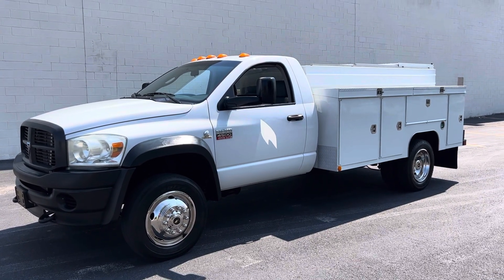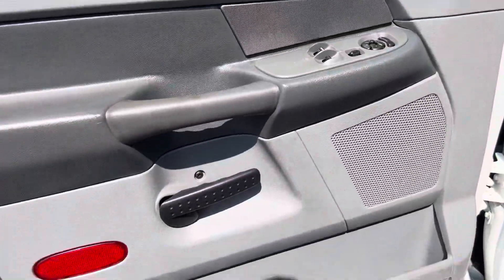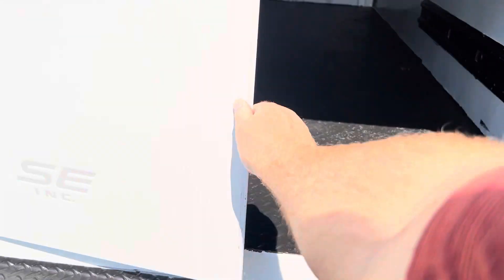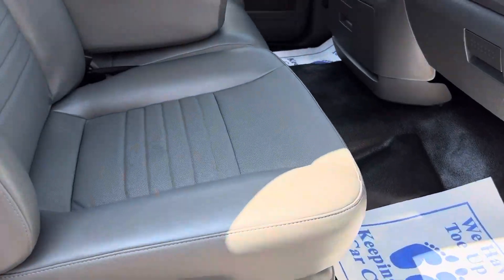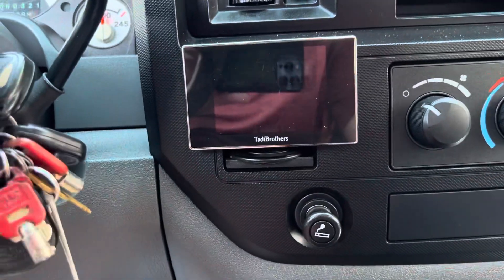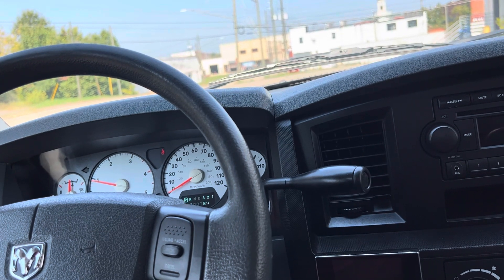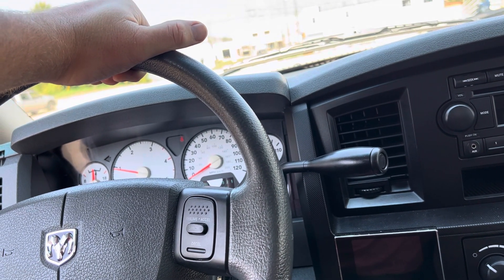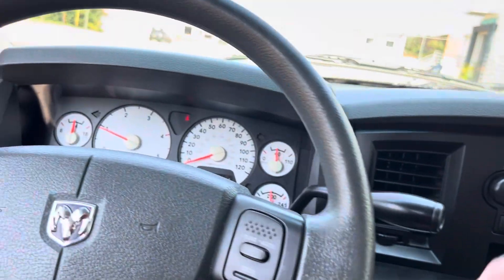2010 DODGE RAM 4500 MECHANICS TRUCK SERVICE TRUCK UTILITY TRUCK FOR SALE CUMMINS DIESEL